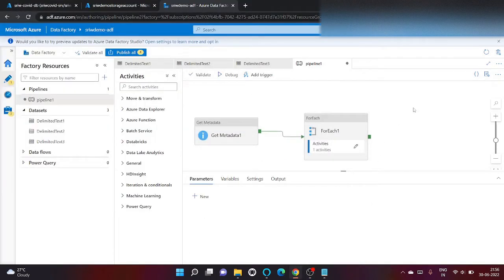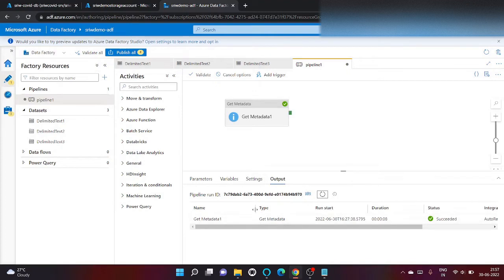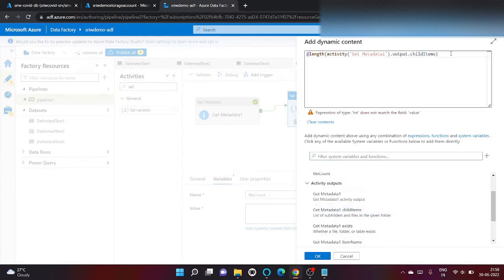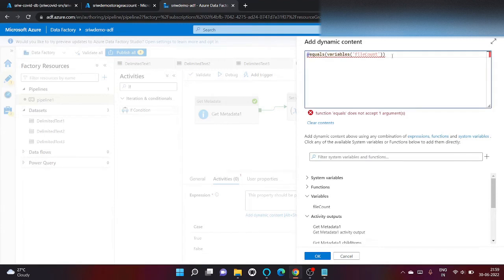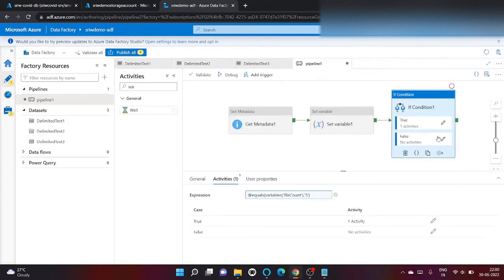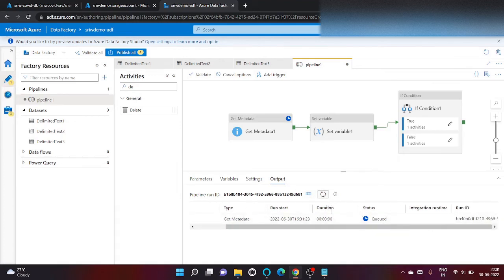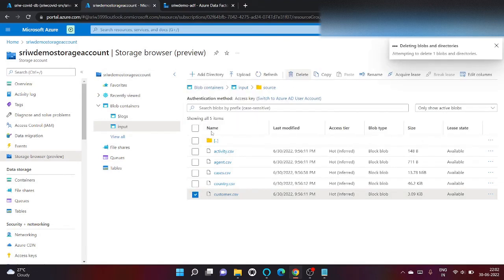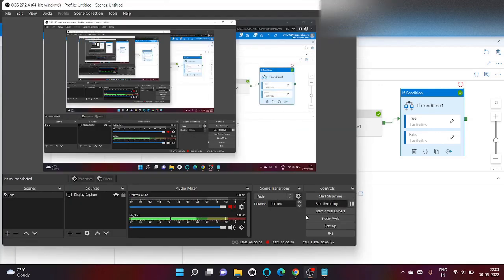File Counting: Using Azure Data Factory to Count Files Inside Azure Blob Storage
Discover how to easily count files inside Azure Blob Storage using Azure Data Factory in this step-by-step tutorial! Whether you're a beginner or an experienced data engineer, this guide will walk you through the process of efficiently counting files within your Blob Storage containers. Learn how to leverage Azure Data Factory to streamline your data management tasks and gain valuable insights into your storage usage. Don't miss out on this essential skill for optimizing your data workflows!